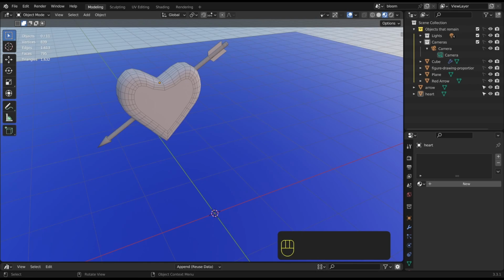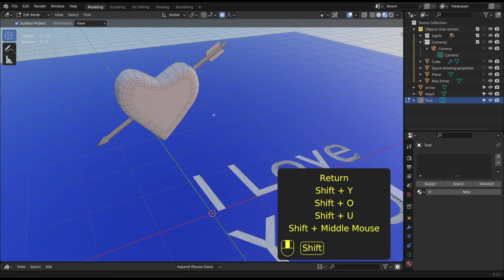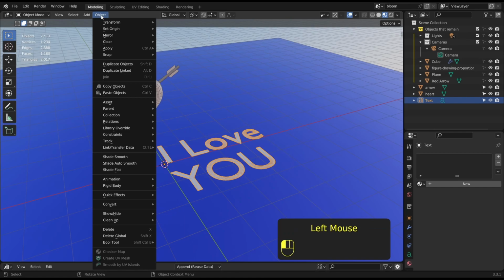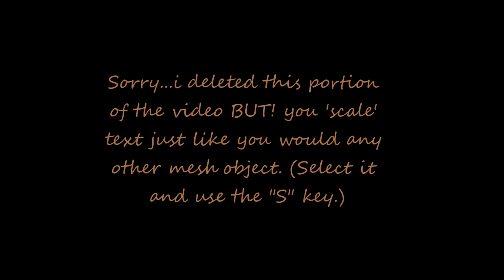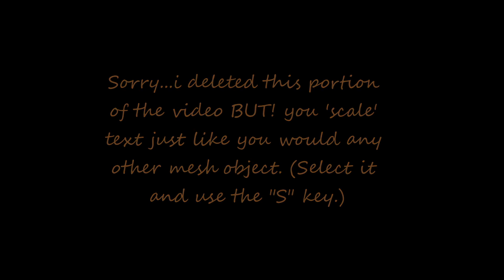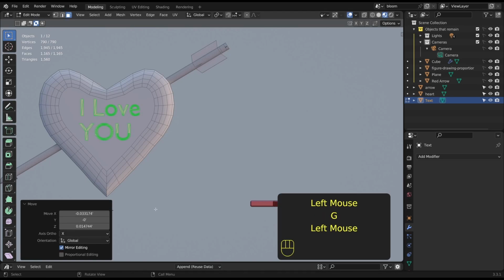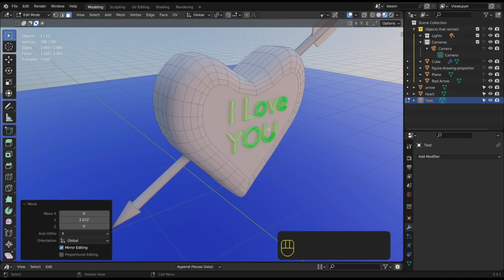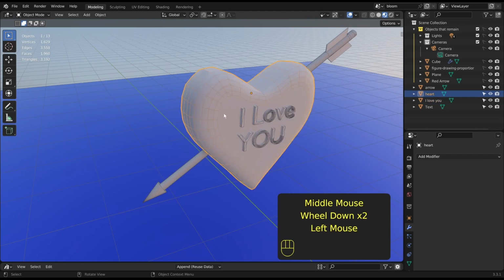Blender Bit - Let's add TEXT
A very short intro on how to add text to your Blender projects.